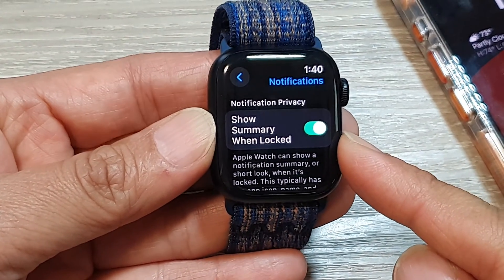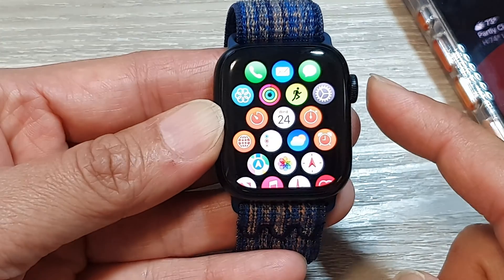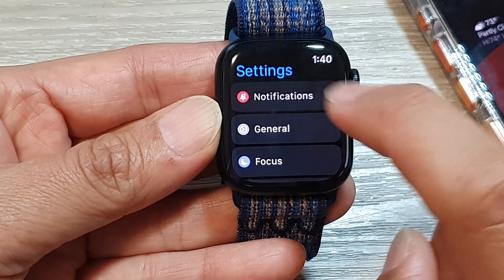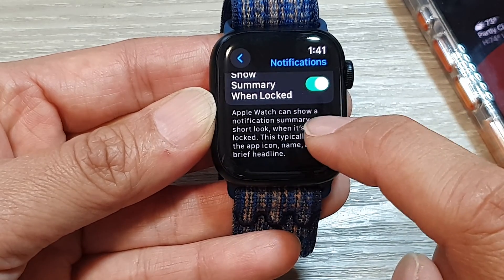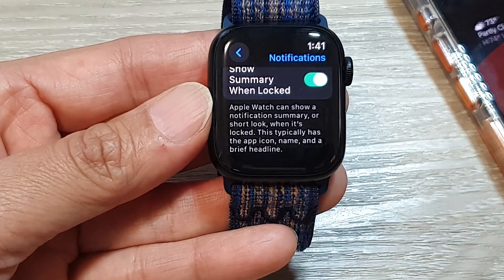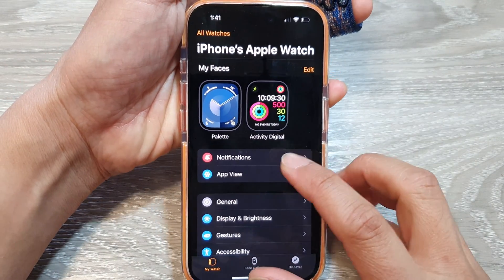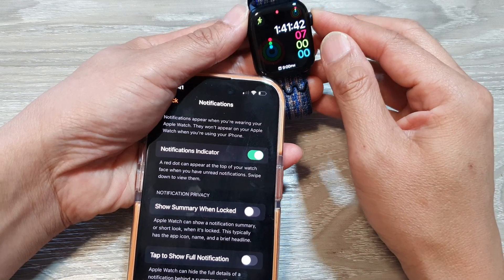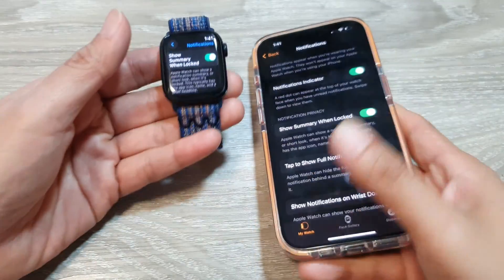Apple Watch 9: How to Turn On/Off Show Notification Summary When Locked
Want to customize how notifications appear on your Apple Watch 9's locked screen? Learn how to enable or disable the Notification Summary feature to control whether you see detailed previews or just a brief summary of your notifications. This guide will walk you through the process step-by-step.